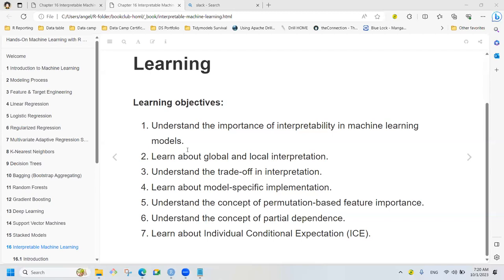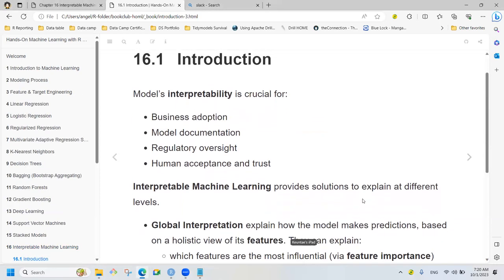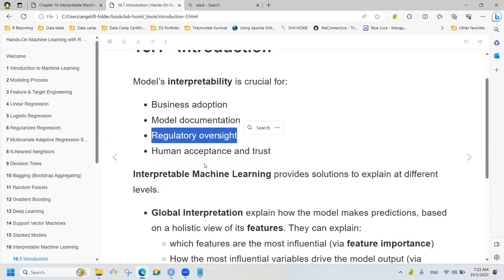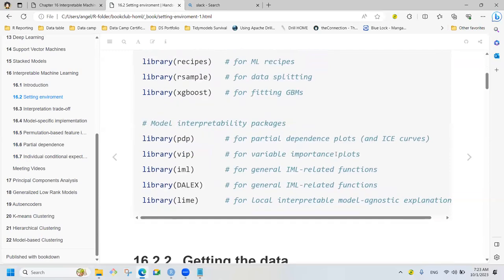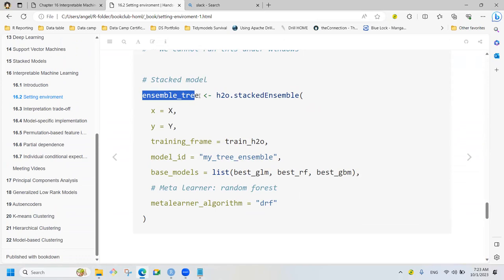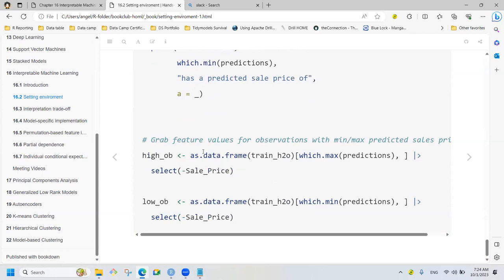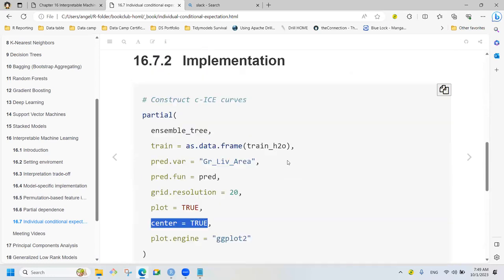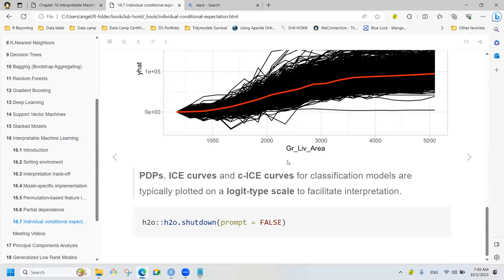Hands-On Machine Learning with R: Interpretable Machine Learning (homl01 16)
Angel Feliz leads a discussion of Chapter 16 ("Interpretable Machine Learning") from Hands-On Machine Learning with R by Bradley Boehmke & Brandon Greenwell on 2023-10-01, with the R4DS HOML Book Club, Cohort 1.